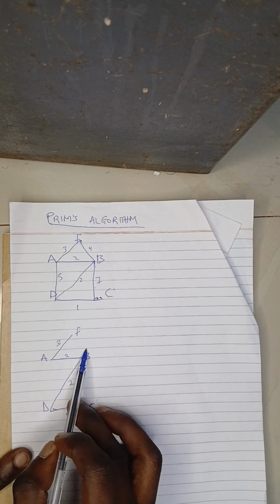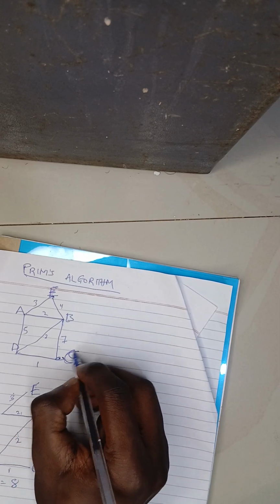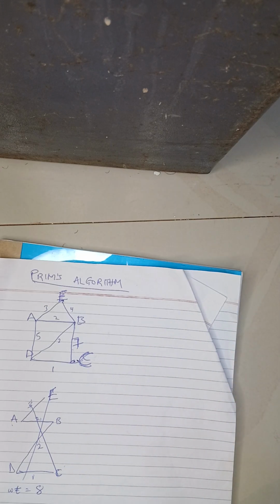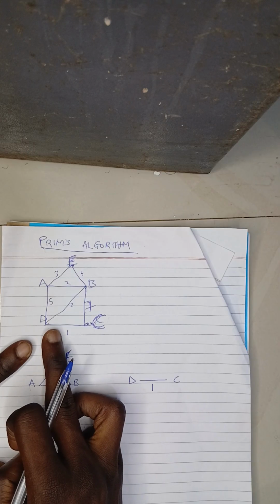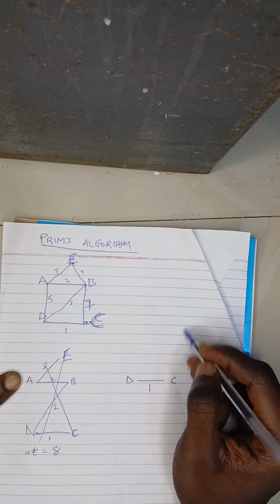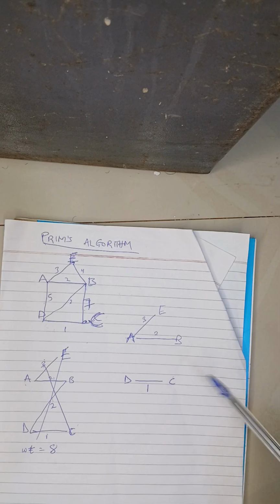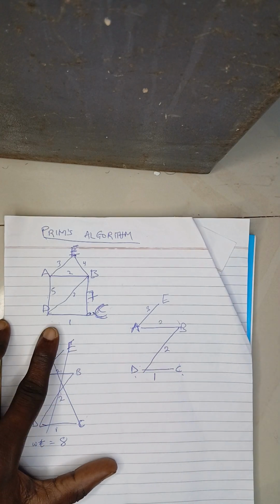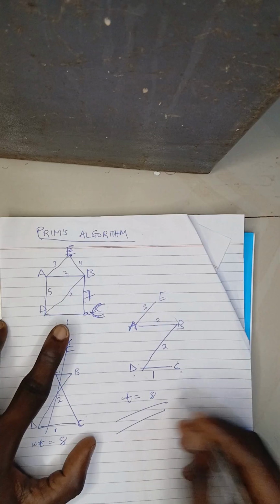Prims algoritm english and twi ( english starts from 5: 20 sec) example 2